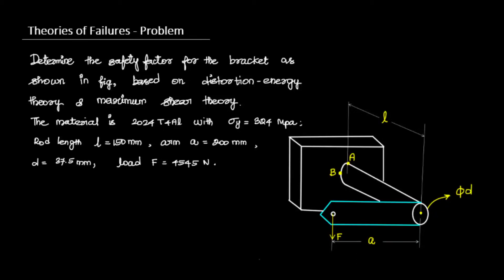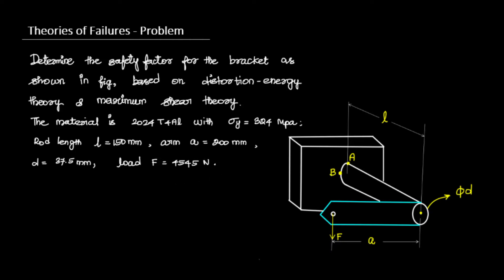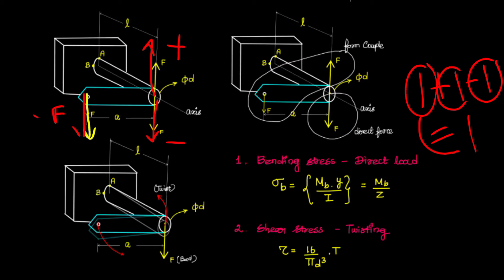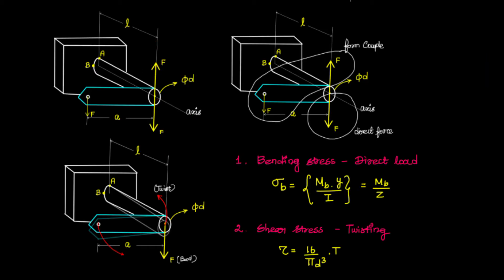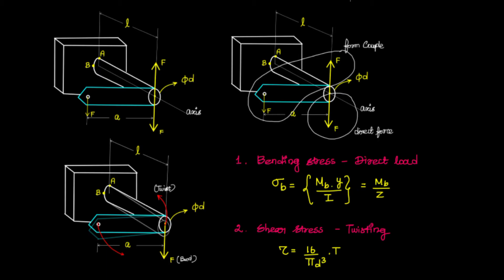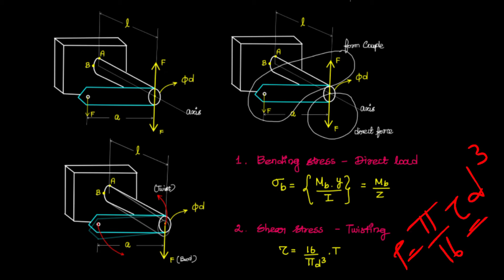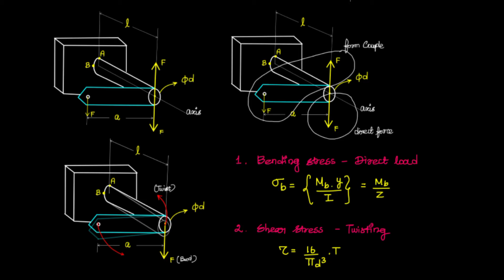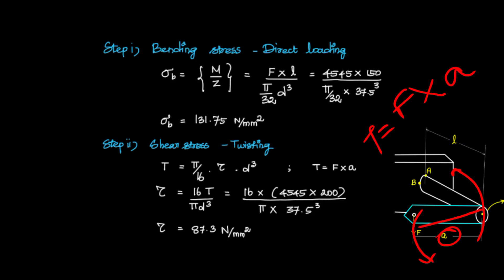Theories of failure | Problem solving | Design of machine elements | DME | ENGLISH & TAMIL